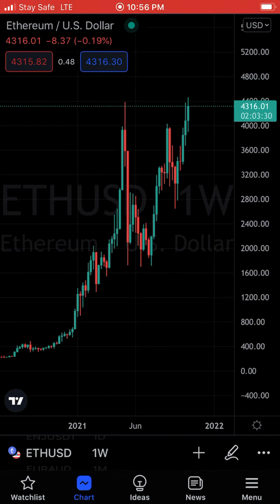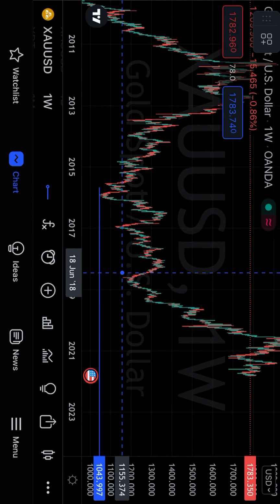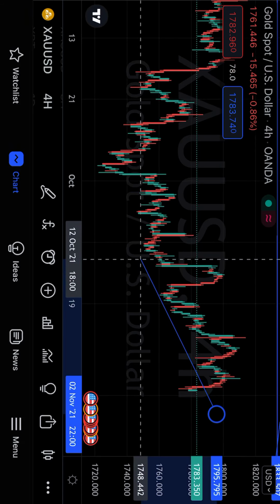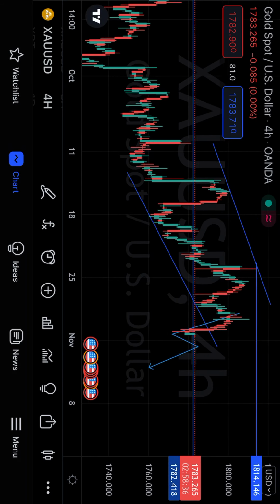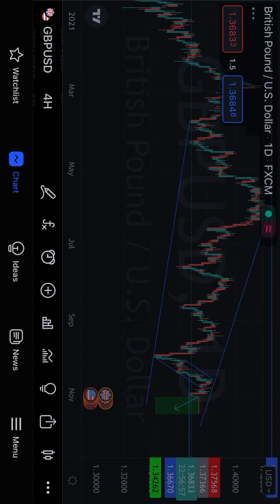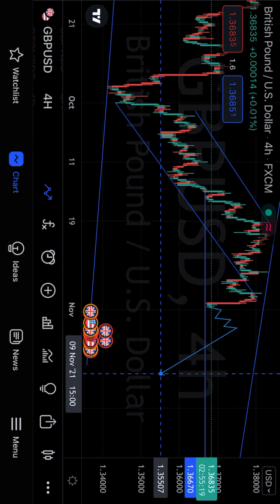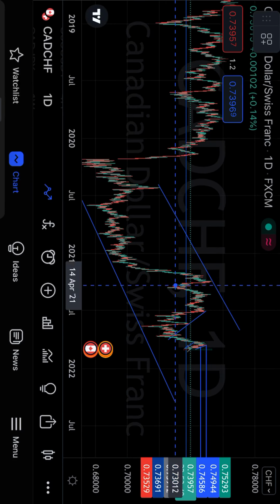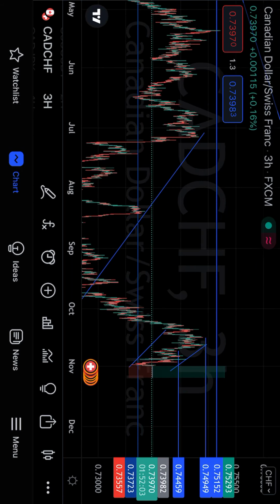GBPUSD, CADCHF, XAUUSD WEEKLY OUTLOOK. TECHNICAL ANALYSIS